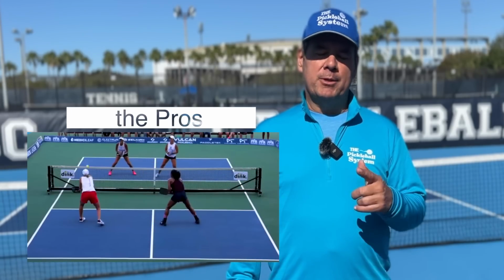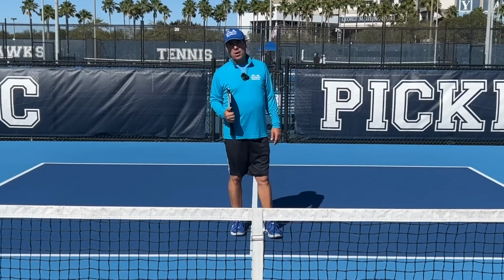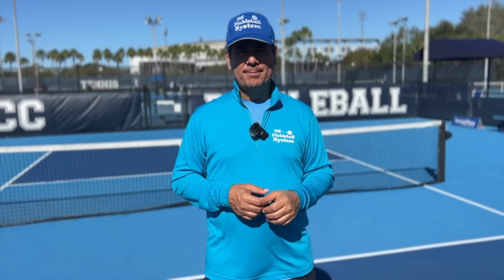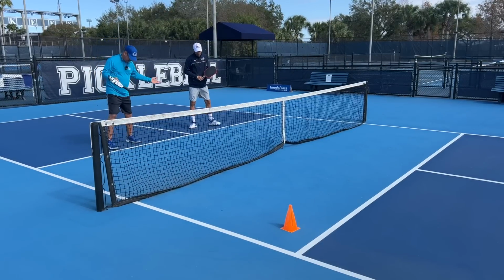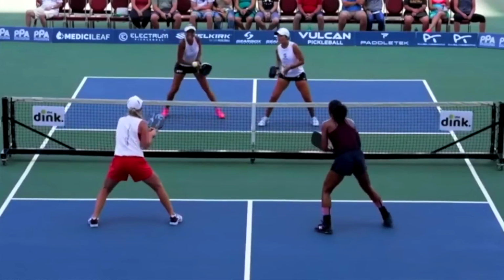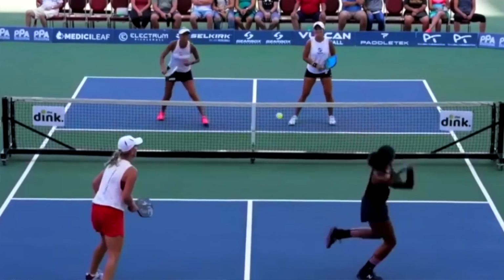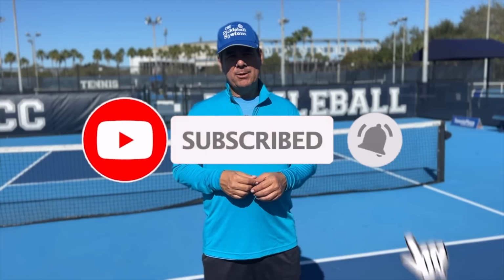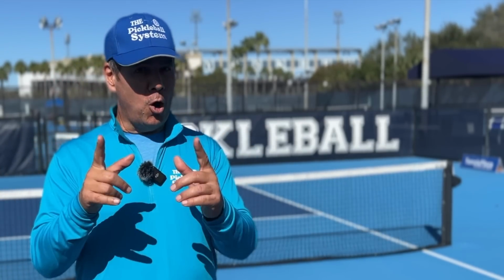The BEST Pickleball movement video | Pro Tips: How to Outmaneuver your Opponent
The pickleball pros move effortlessly out on the court. In this video we share with you how they are doing it and dispel a common mistake that players make (and some coaches even teach). You will have a better understanding of your movement on the court and be able to apply the tips in this video to improve your play.

0:00 Introduction to Pickleball Movement Like the Pros
0:35 Movement and Footwork
2:12 Moving with the Ball on the Pickleball Court
3:30 The 3 advantages of good movement
4:52 Common Mistake - the Tethered Move
5:18 Bonus Tip once you get to the ball

If we can help you along the way, that is our jam, and you can reach us at wearepickleball.com. Join our mailing list to make sure you stay connected on all our latest

Stay well out there.

Tony
WeArePickleball Player Development